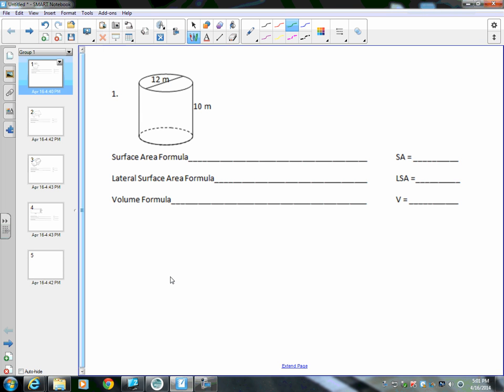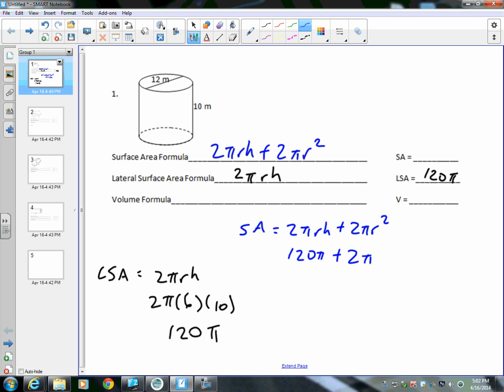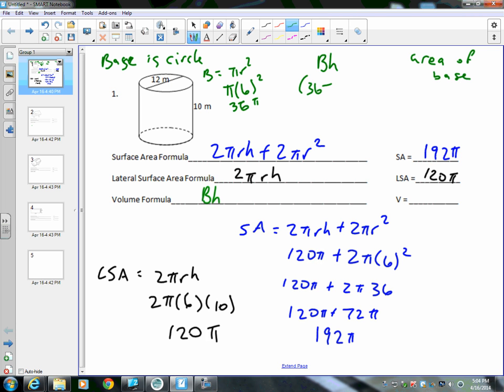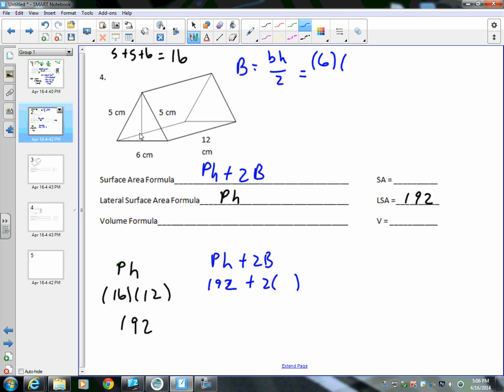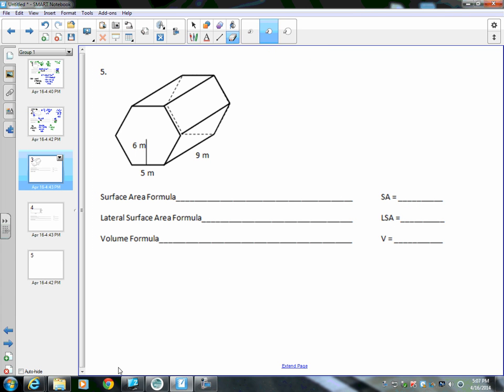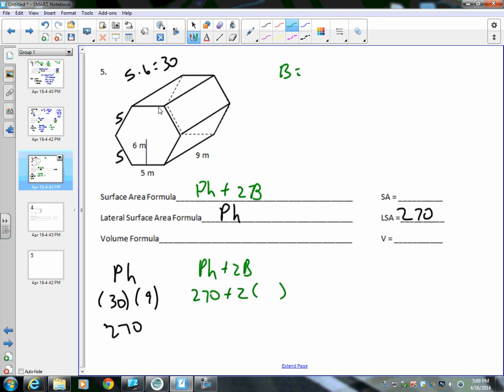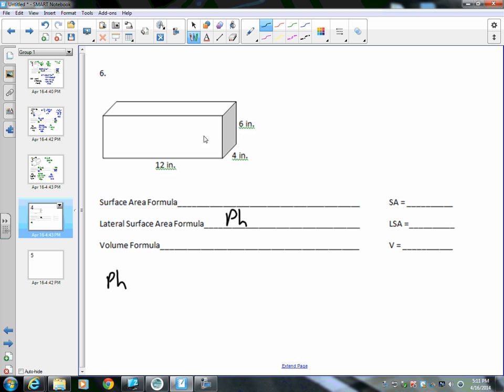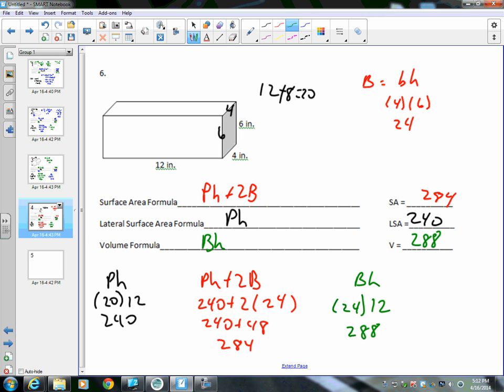10-2 Cylinders and Prisms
Finding the surface area and volume of cylinders and prisms. Worksheet from 4-11-14.